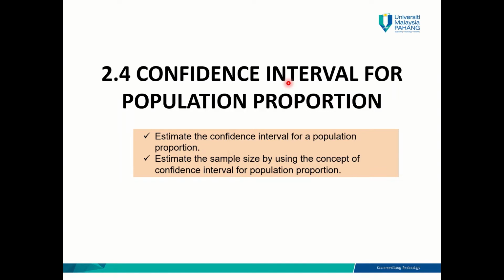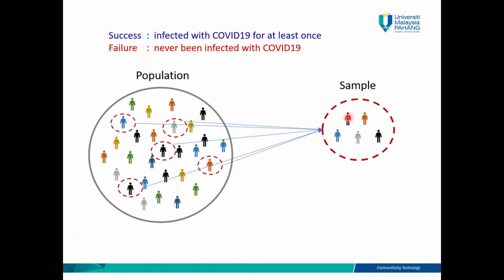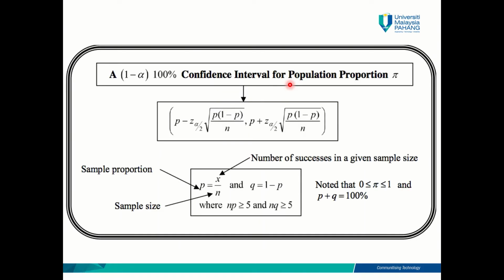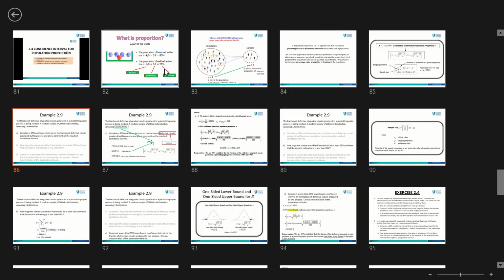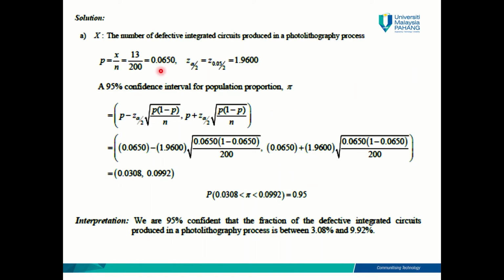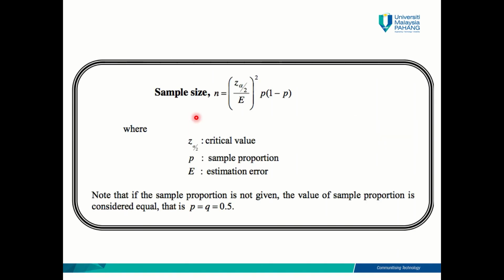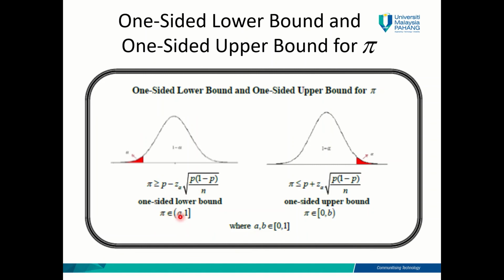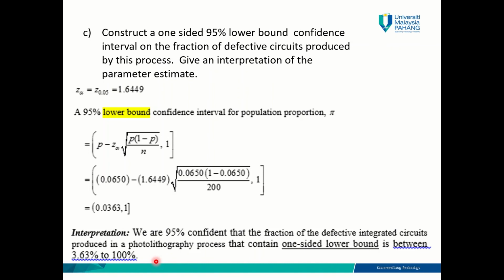Chapter 2.4 :: Confidence Interval for Population Proportion